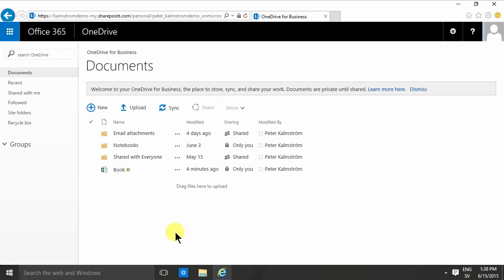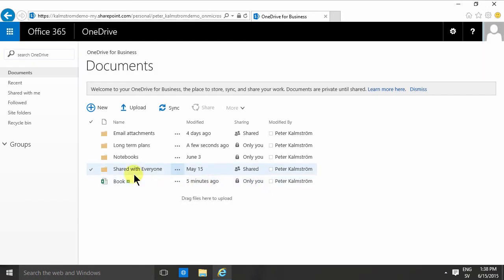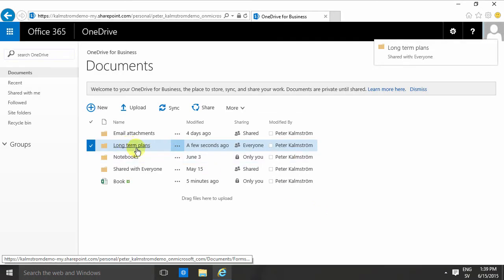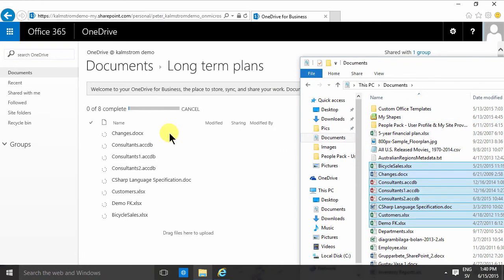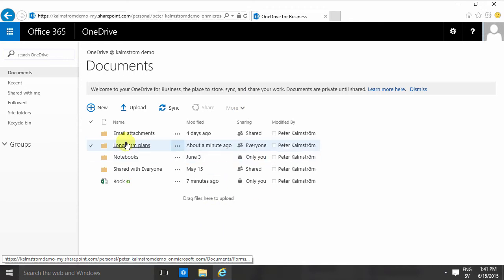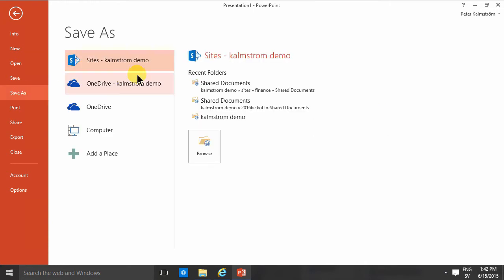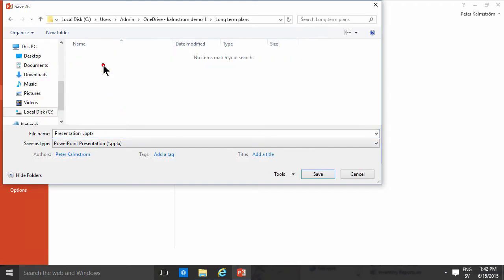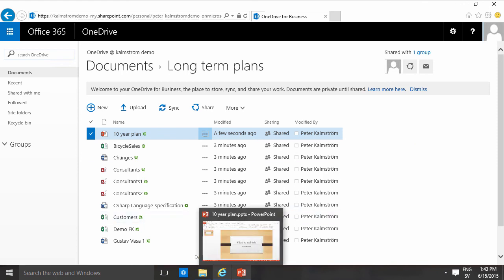The OneDrive for Business ''Documents' Library